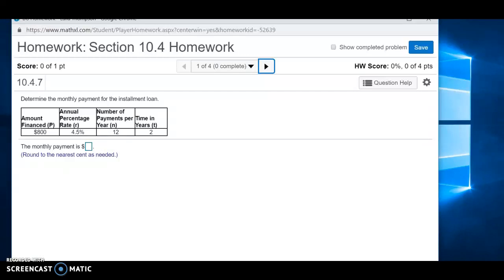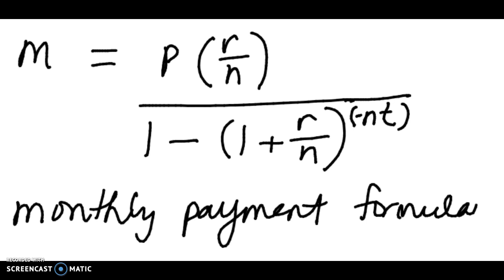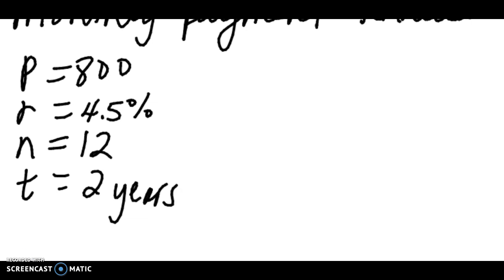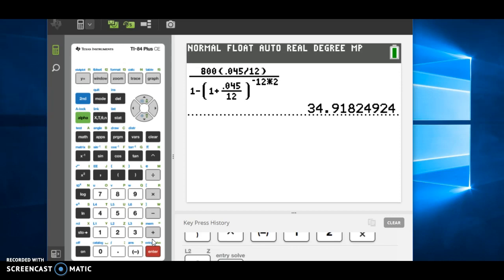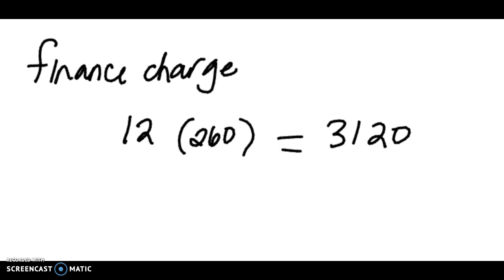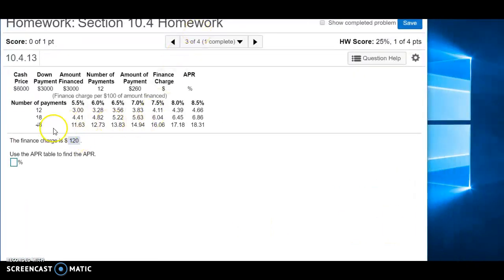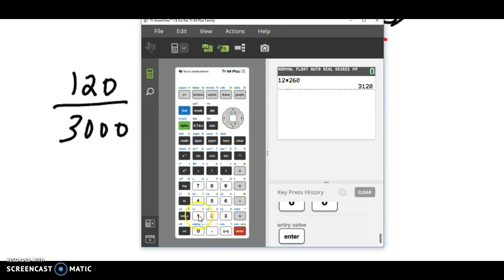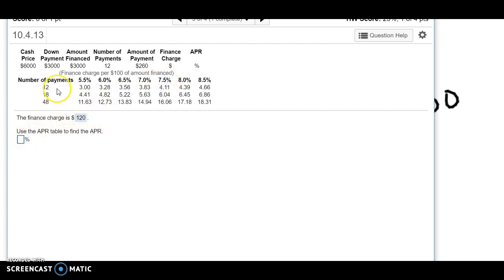Section 10.4 Notes (Finance Charge, APR, monthly payments)